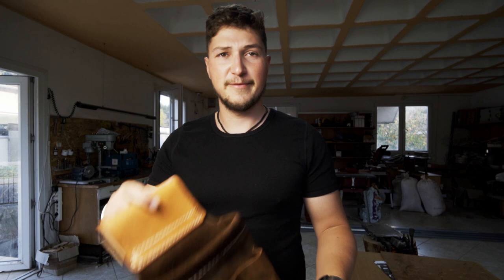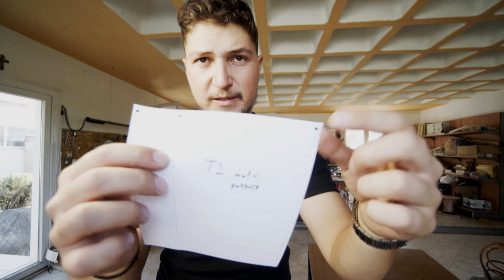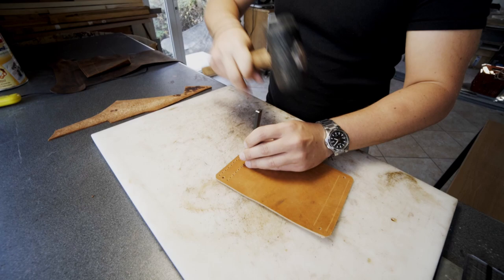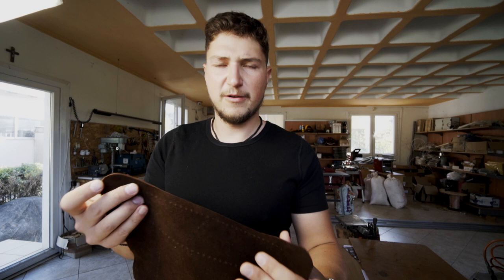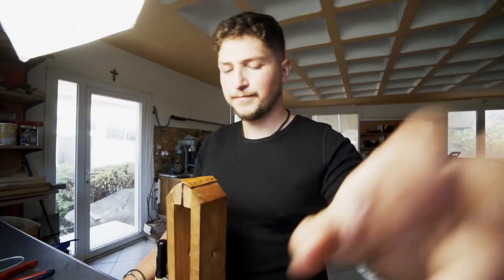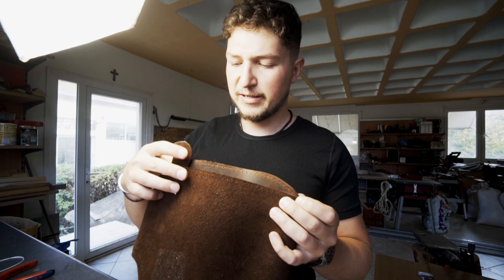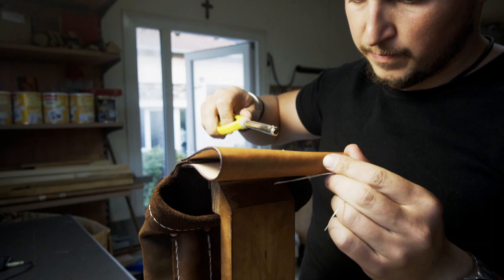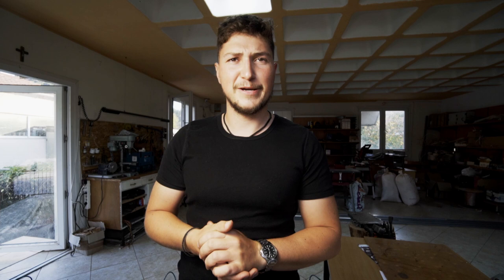How to make the T2 MULTI-PURPOSE belt pouch - Olive sparrow crafts tutorials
LEATHERCRAFT TOOLS
Scratch awl
Edge Beveler
French Skiver
Edge Slicker
Acrylic Marker for edges
Hole punch tool
Hole punch set
Oval Hole punch set
4 mm Diamond Pricking iron
Round hole pricking iron
Spacing gauge
Skiving Blade
Leather Strop
Rubber Hammer
Strap cutter cross
Super skiver
Stitching pony
Tokonole 500g
Tokonole 125g
Cutting mat

CAMERA GEAR
Sony a6400 kit
Fe 35mm 1.8
Sony a7 iii kit
Rode VideoMic

Hello makers movement!

Here I will share leathercraft tutorials and “how-to” videos that will show you how to make a leather bag, wallet, and many other handmade leather goods, Occasional I will give away free PDF Leather patterns as well, so stay tuned!

Of course, Etsy tutorials and product photography tips as well as Adobe illustrator pattern-making tutorials will also be on the menu, to help you start and develop your own online business and help you make money online!

And if you just want to chill out and enjoy the art of leathercraft, some ASMR videos are also on the list ;-)

Yours truly,
Billy Tziatas

00:00 Intro
01:06 pieces
01:52 Marking holes and stitch lines
03:10 Punching holes
04:49 Beveling Edges
06:37 Stitching
13:53 Wire rim
14:50 Outro